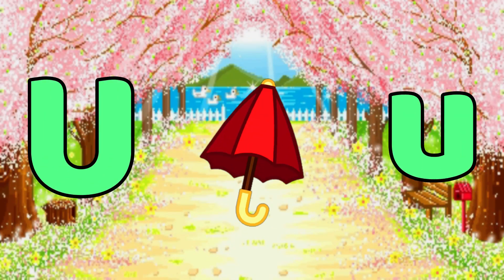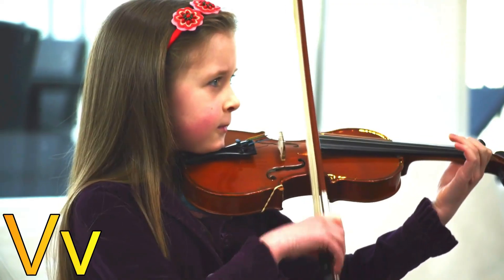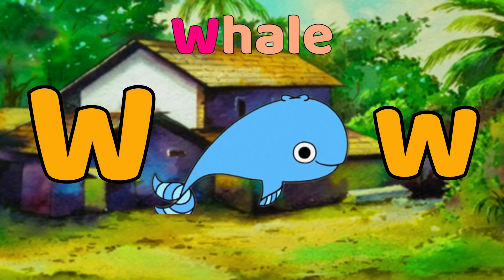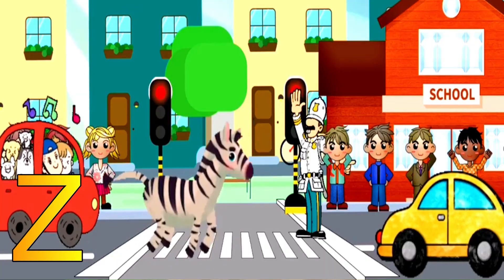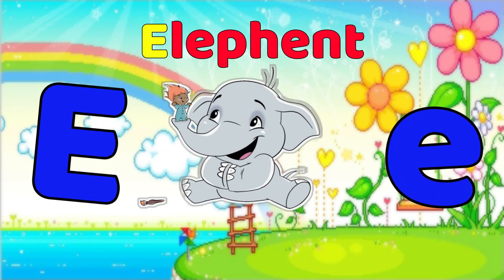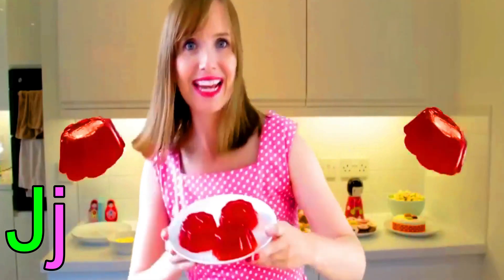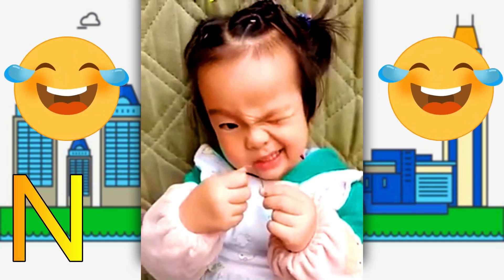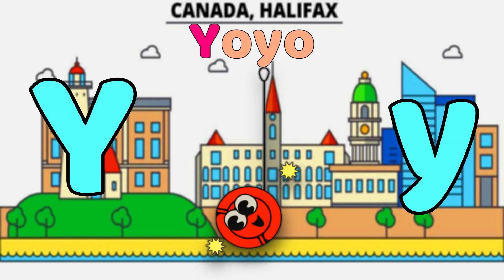ABC Alphabet Song | A for apple Phonics Song | ABCD Alphabet Rhymes for Nursery Kids - KK Education